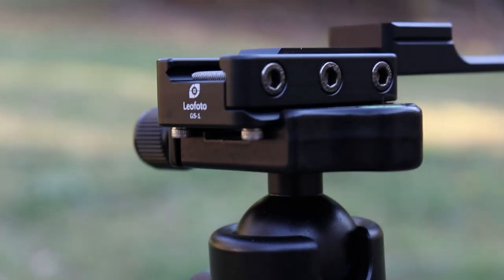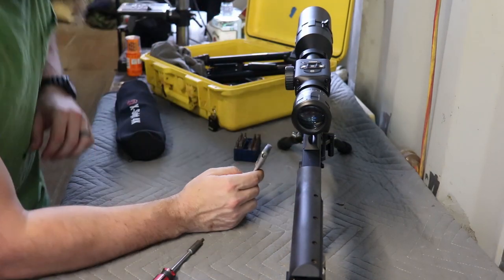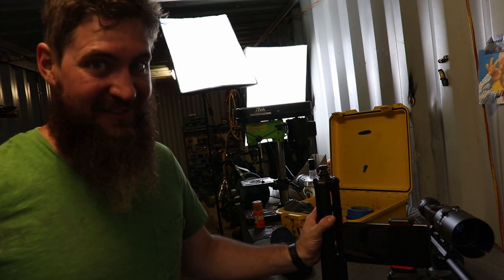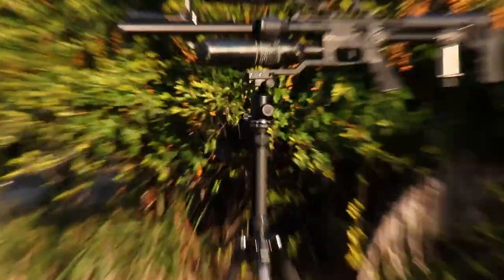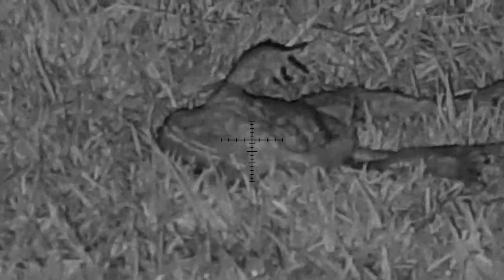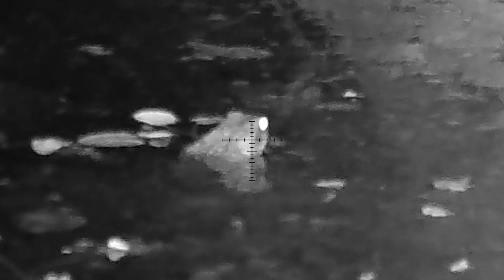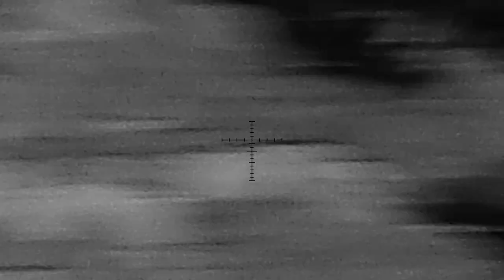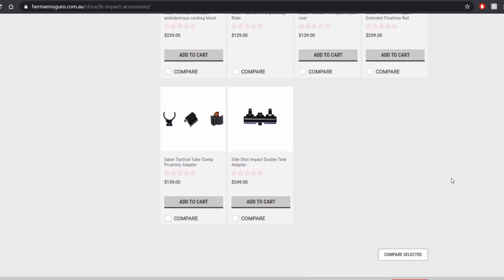FX IMPACT with night vision + tripod = PEST CONTROL PERFECTION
Havin a ball with my impact and tripod setup.